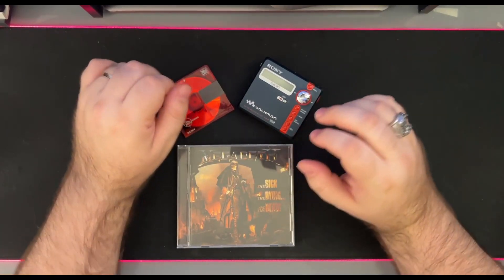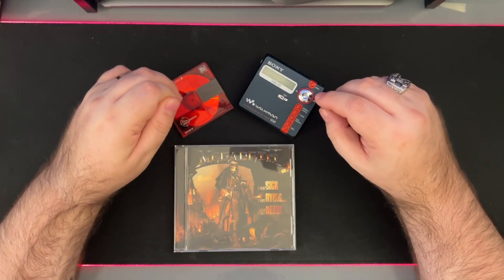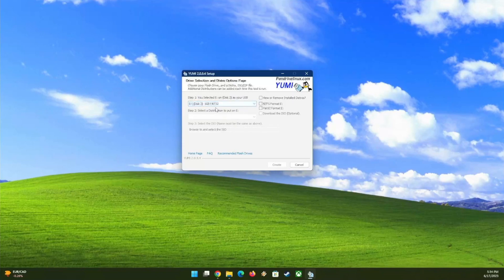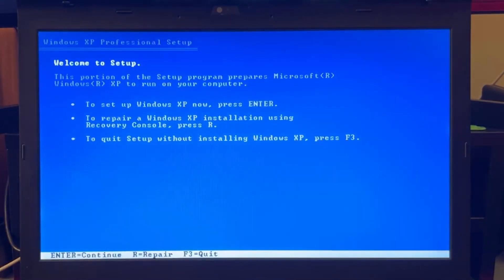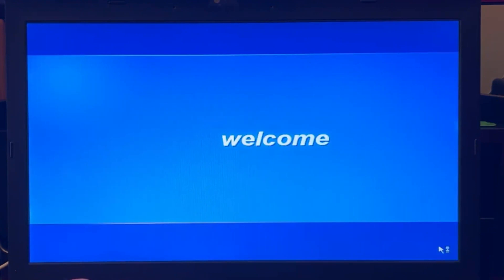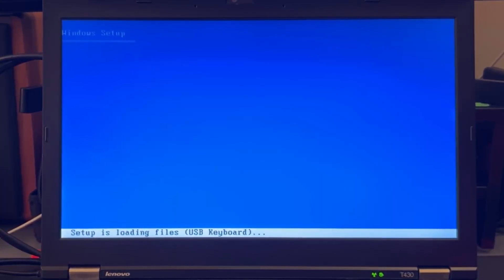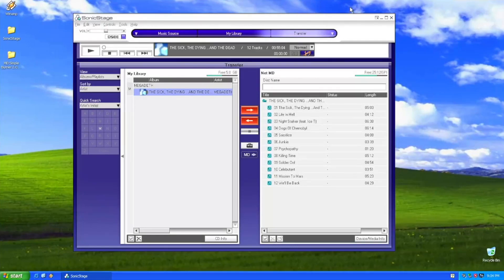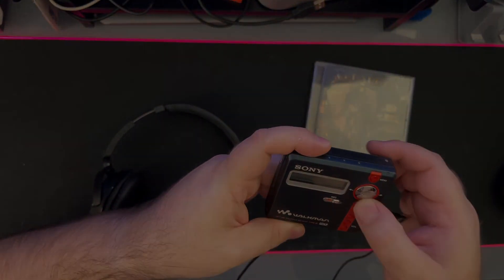Windows XP & SonicStage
In this video I show you how to install WindowsXP using a bootable pendrive or burned CD-R to an old laptop in order to use SonicStage or MD Simple Burner.

Chapters:
0:00 - Intro
1:08 - Web MiniDisc (Pro)
1:40 - SonicStage
2:45 - The Laptop
3:30 - Creating the Installation Pendrive with YUMI
4:45 - Windows XP Installation using the Pendrive
8:12 - Burning the ISO image to a CD-R with ImgBurn and starting the installation
9:54 - Installing and Using SonicStage
11:00 - Transferring Tracks to MD
11:55 - MD Simple Burner
13:07 - Wrapping up